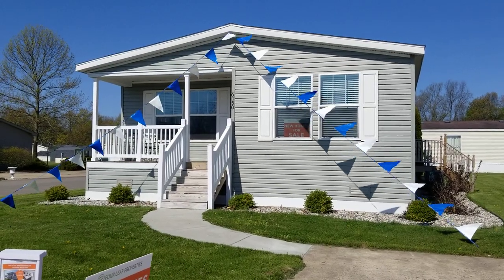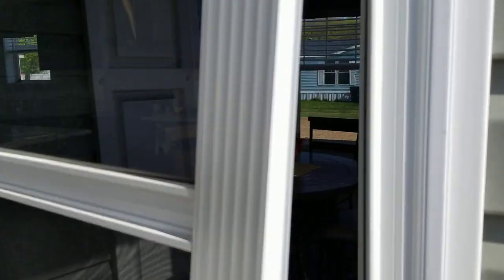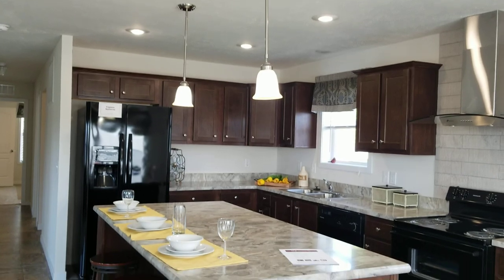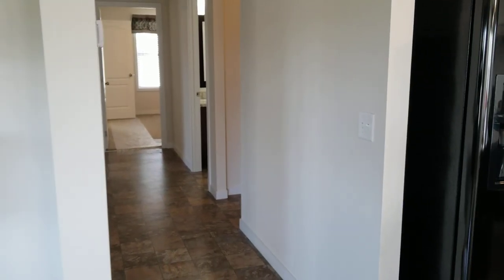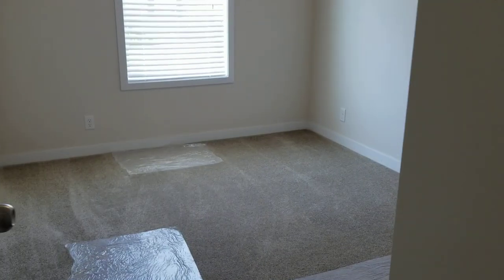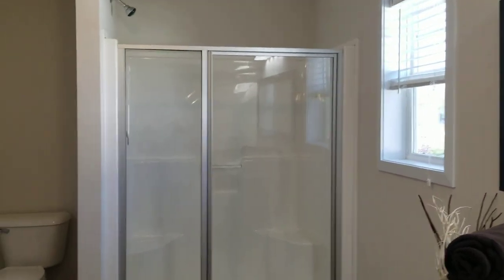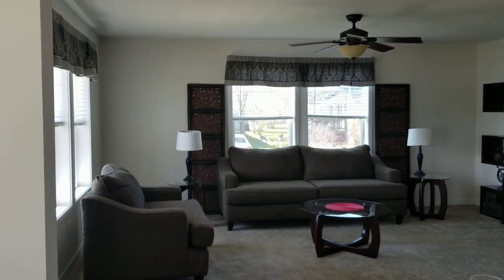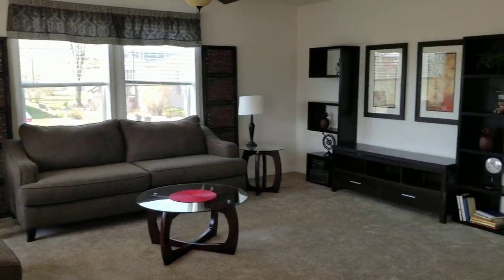Home for sale 6150 Waterford CRT. Kalamazoo MI. Click link below for more details.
Single Family Home-payments starting @ $1197/mo.
1300sq ft. 3bd 2 bath home located in beautiful Oshtemo township.
Give Tracy a call @ 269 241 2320 or visit our and fill out a free online application.

Stimulus Deal for New or Pre-Owned Homes.*

1 Month FREE Lot Rent.
Down payments slashed on tons of homes. $2,999 Down on BRAND NEW homes.
Live FREE for 1 Month when you purchase your home.
FREE Credit Application and 100% online, touch-free processing.  You can apply and then close within 4 days.  This application is available on this website or you can bring your own financing or pay cash.